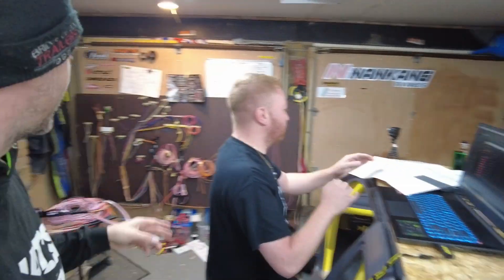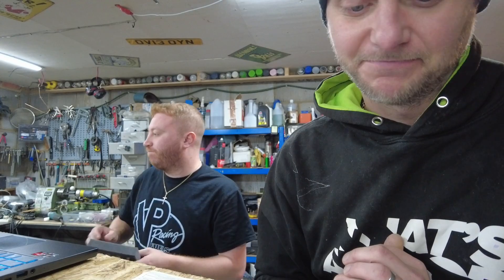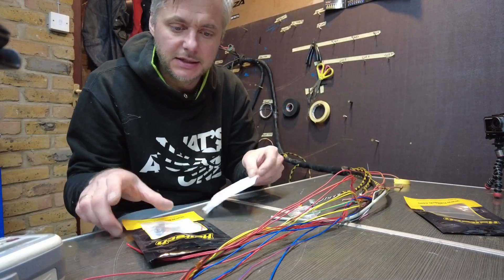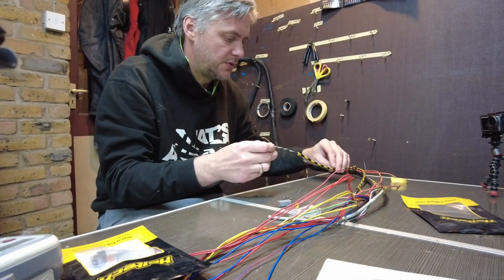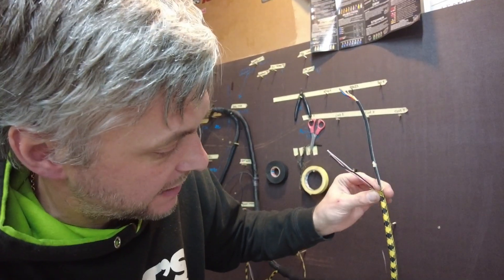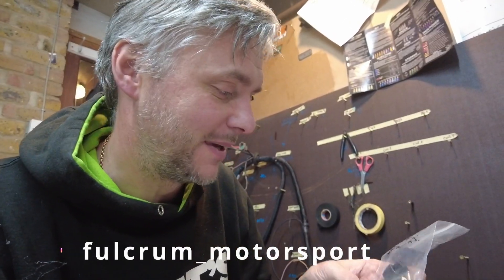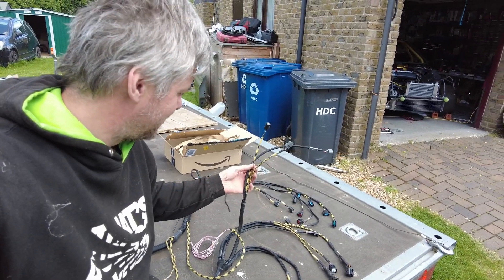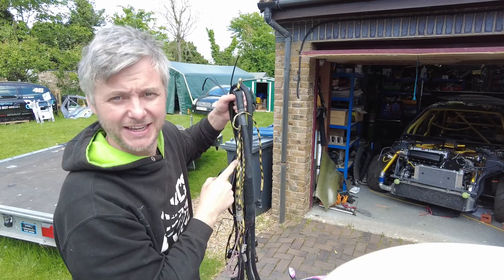I made a race-spec wiring loom using Haltech premium harness. Part 2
Is it really that difficult to make a wiring harness from scratch? With  @haltech  Haltech premium harness its easier than you think. Haltech wiring loom for race car